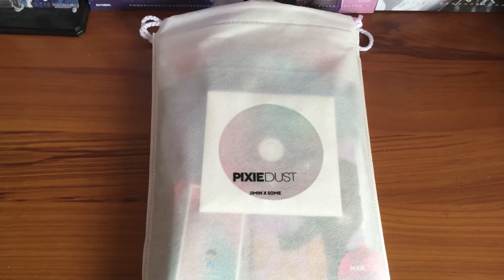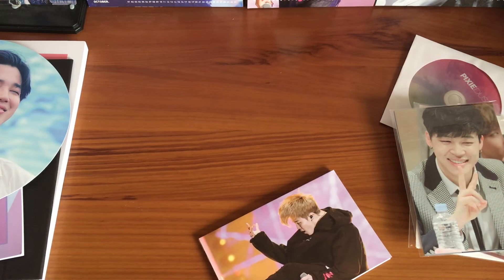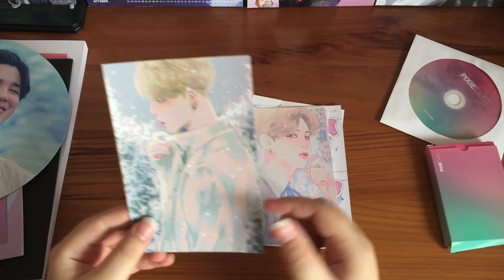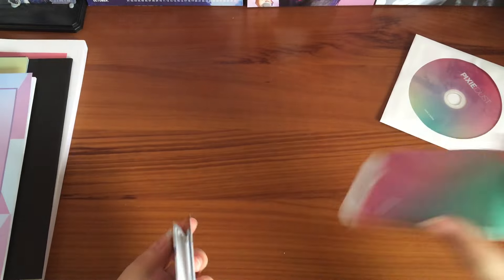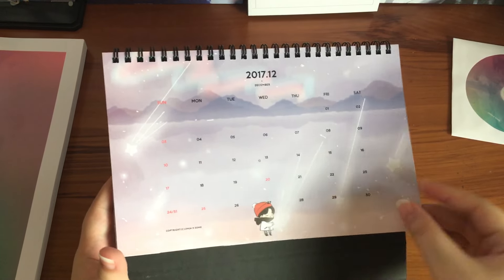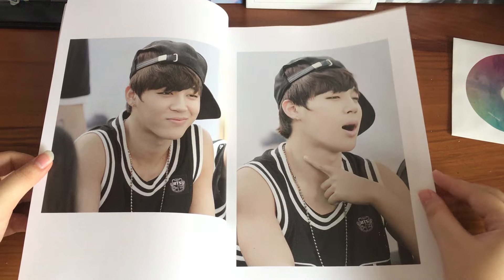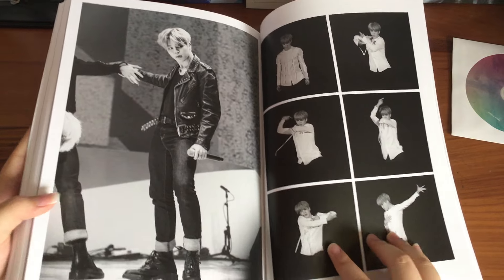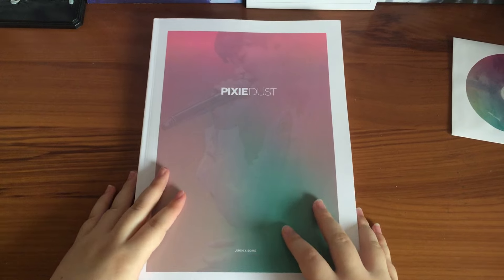[UNBOXING] PIXIE DUST BY 썸 // Some // @951013SOME BTS Jimin Fansite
Hello! This is Kel and I'm back with a fansite good unboxing video! I know it's been awhile since I last posted anything (cuz uni taking up my time) but I hope my subscribers are still with me!

Anyway, the specifications of this set are:
💐 2017 Calendar
💐 Brochure (A5, 32P)
💐 A3 Poster
💐 Transparent Photocard (5)
💐 Postcard (5)
💐 Dustbag
💐 Photobook (150P)
💐 Crow Card Set (34cards + case)
💐 A2 Poster
💐 Standing Postcard (8P)
💐 Fan
💐 Electromagnetic Wave Sticker
💐 Fanart Postcard (4)
💐 Fanart Sticker

Overall I must say I am thoroughly satisfied with this book! The designs are gorgeous and I can't wait to receive the other birthday supports (9 more!) I got Q____Q